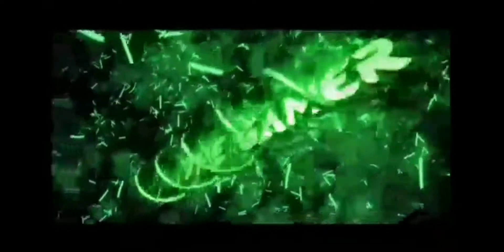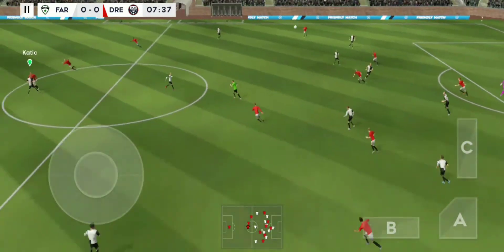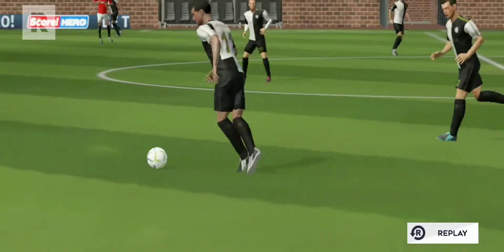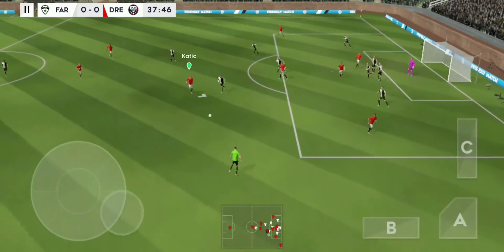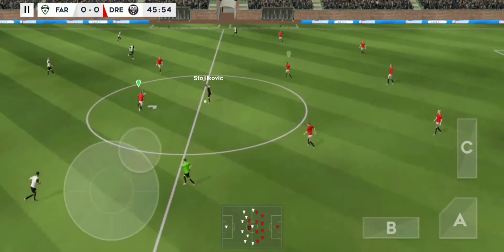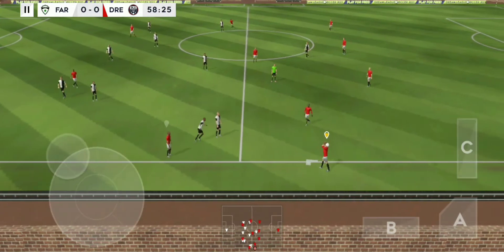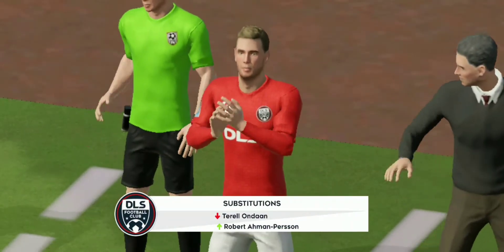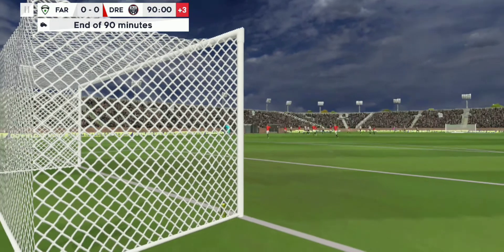Drem fc Vs Mancastar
In this Game Tha Game grafic is Very Good tha Game name is DSL221
Available on Play Store